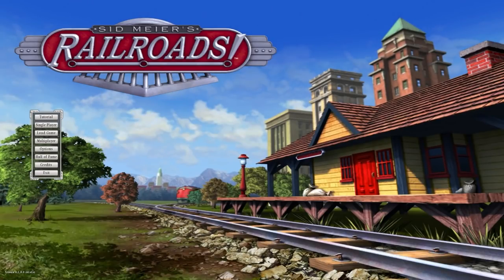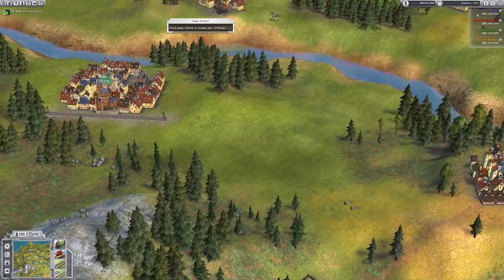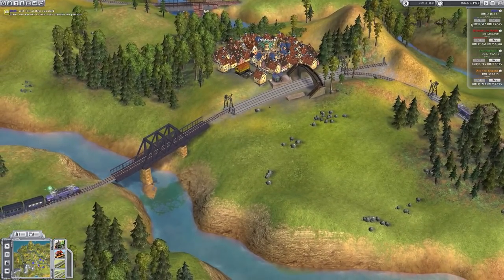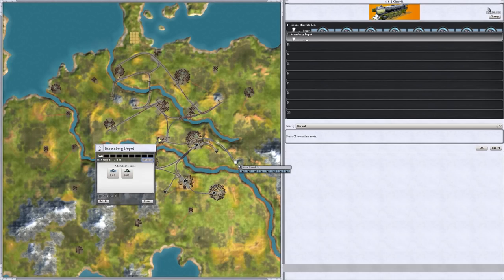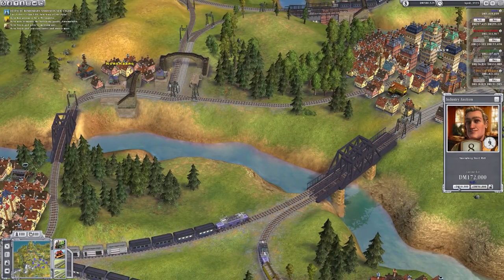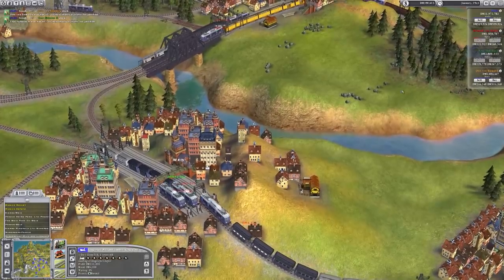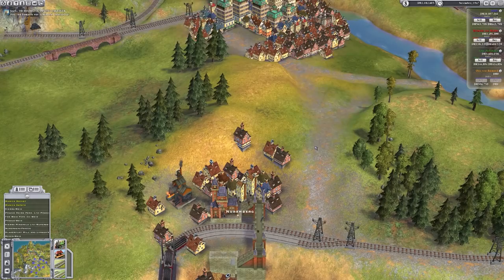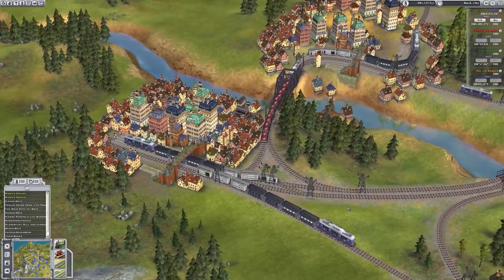100% Electric Locomotives | Sid Meier's Railroads! - Let's Play / Gameplay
Beverage obtained so let's play Sid Meier's Railroads!

Sid Meier's Railroads! marks the return of the watershed title in simulation/strategy gaming that launched the popular "tycoon" genre, and inspired a new generation of games. Sid Meier's Railroads! comes home to its original creator, the legendary Sid Meier, who, together with his team at Firaxis Games, will take this game to a whole new level of fun!

The greatest railroad building game of all time is back in a vibrant 3D world delivering a streamlined interface and unmatched gameplay, that's easy to learn yet challenging to master. Creators of the world's best strategy game, Civilization IV, Sid Meier and Firaxis Games put you in charge of building the greatest rail empire in the nation - managing trains, cargo and your bottom line - while engaging in all-out corporate warfare against rival tycoons, slick entrepreneurs, and robber barons!